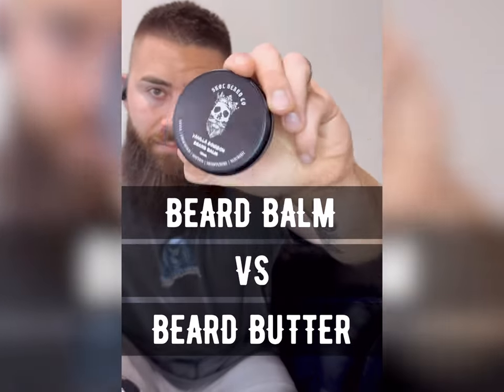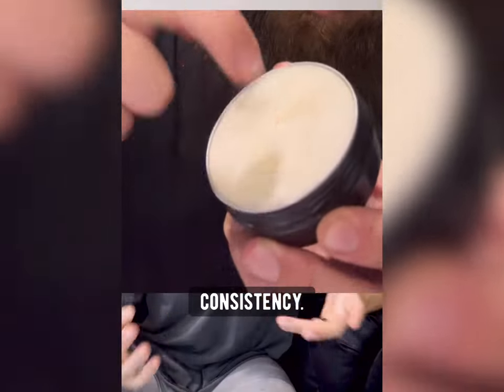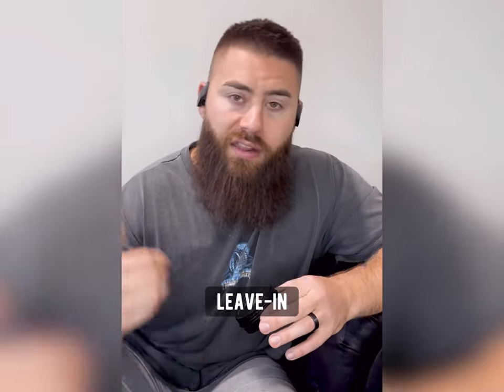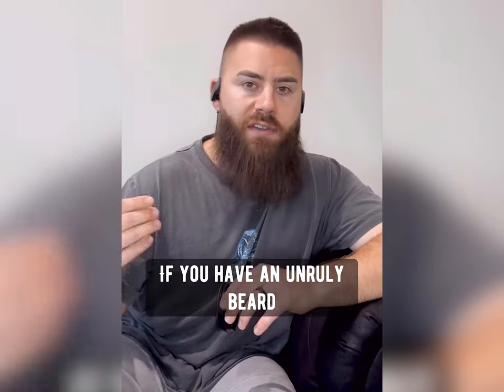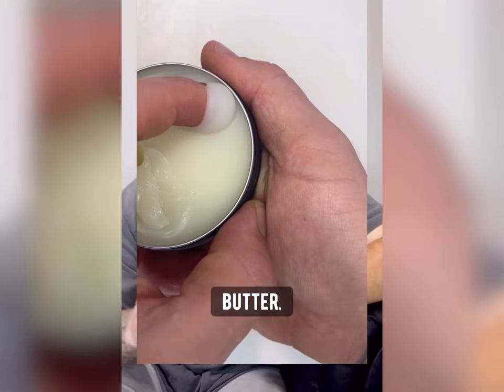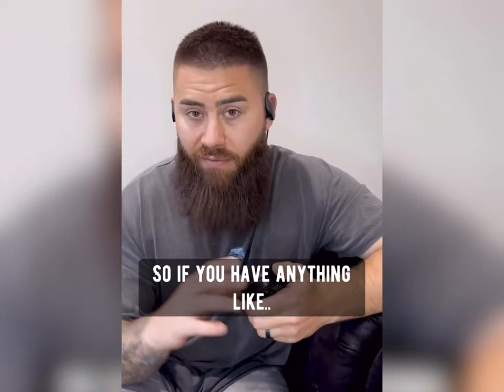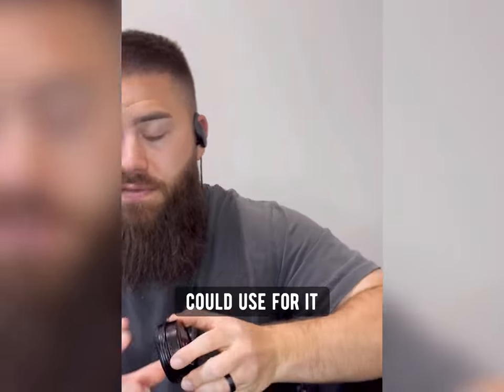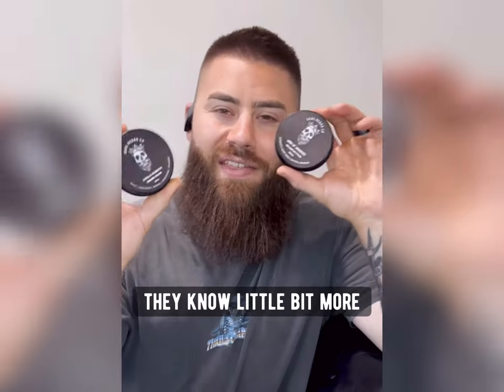Beard Balm Vs Beard Butter! What’s the difference?